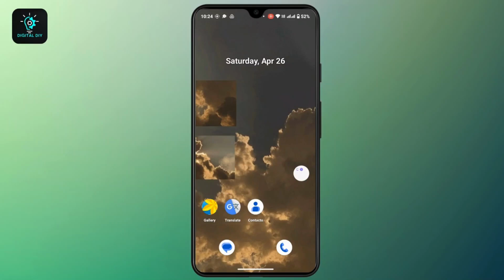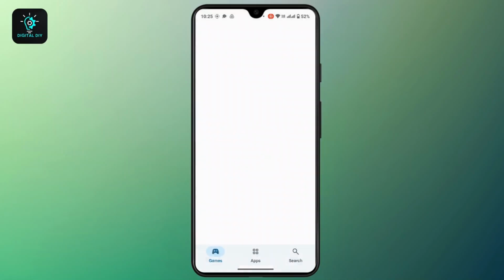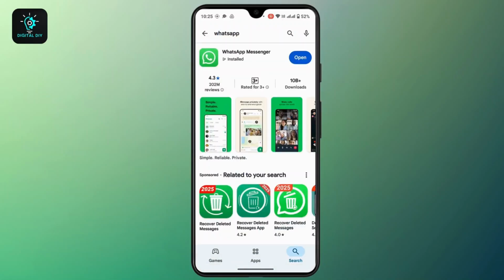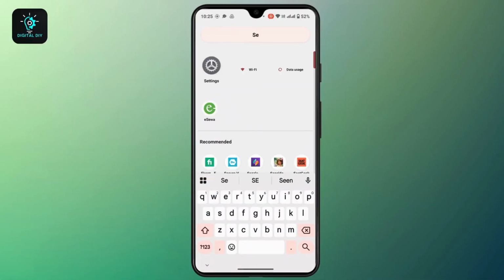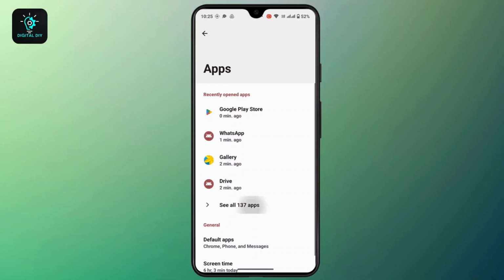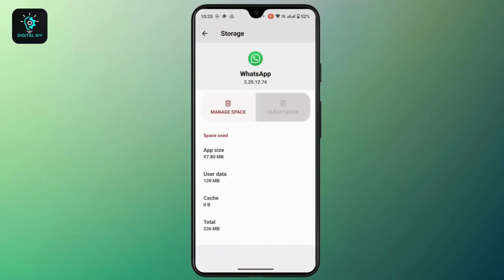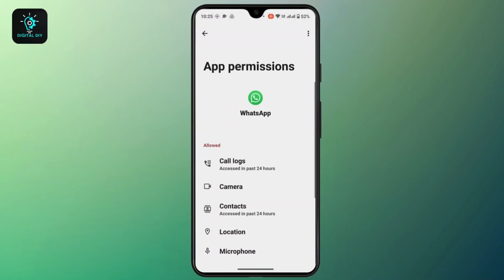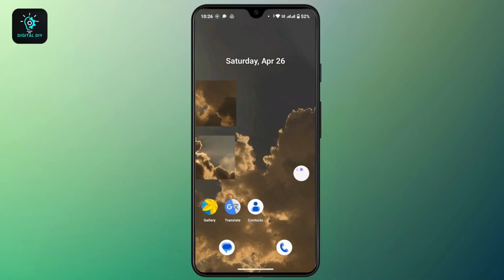How to Fix WhatsApp Status Bar Not Showing Problem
Having trouble with your WhatsApp status not showing? In this tutorial, we'll walk you through the easiest steps to fix this issue. We'll cover how to ensure your app is up-to-date, how to clear your cache to resolve bugs, and how to manage app permissions to get your WhatsApp working properly again. Plus, we'll explain why restarting your device can also help!

Follow these quick and simple steps to fix the WhatsApp status problem. Watch now and get your WhatsApp back in action!

Chapters with Timestamps:
00:00:00 - Introduction
Learn how to fix the WhatsApp status not showing problem.

00:00:10 - Update WhatsApp App
Ensure your WhatsApp app is up-to-date for proper functionality.

00:00:30 - Clear WhatsApp Cache
Learn how to clear the cache of your WhatsApp to resolve issues.

00:00:45 - Check App Permissions
Make sure WhatsApp has all the necessary permissions, like camera and microphone.

00:01:05 - Restart Your Device
A quick device restart might fix lingering issues with WhatsApp.

00:01:30 - Conclusion
Hope this video helped you fix the WhatsApp status issue.